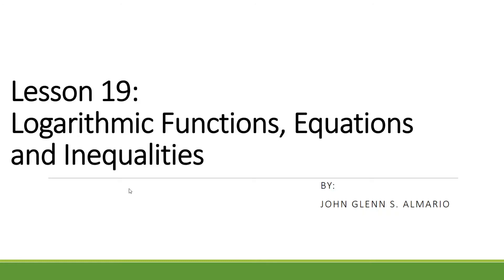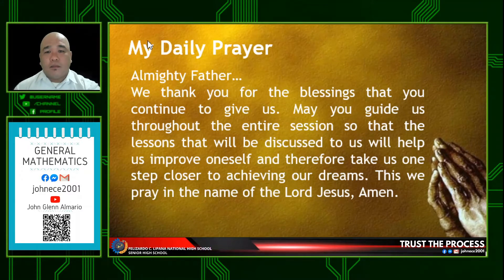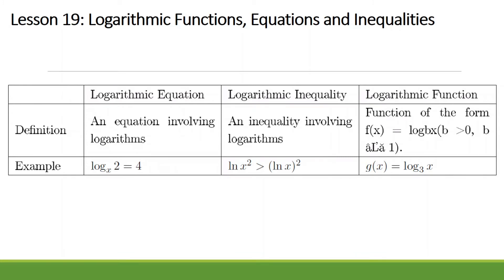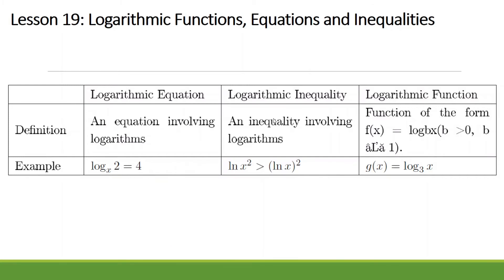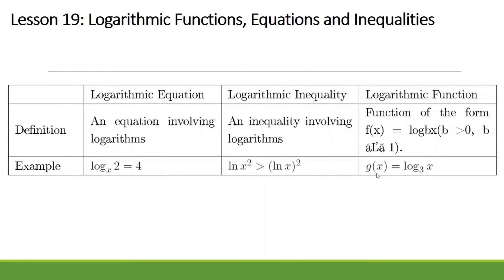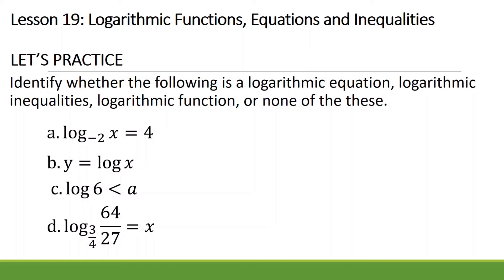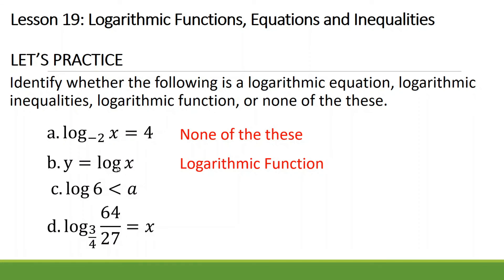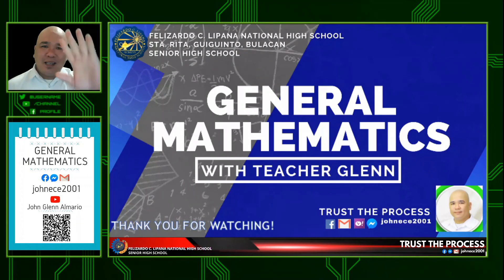Lesson 19 Logarithmic Functions, Equations and Inequalities